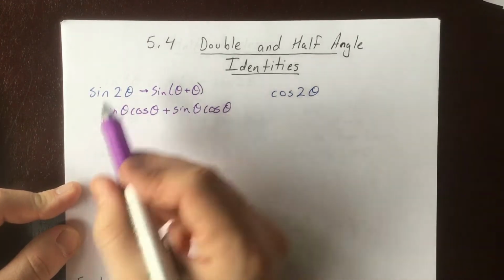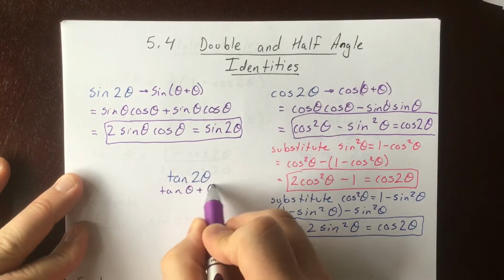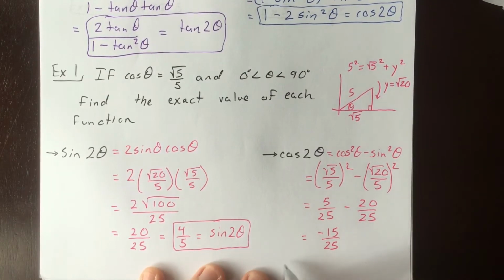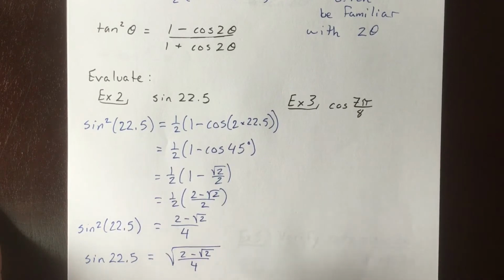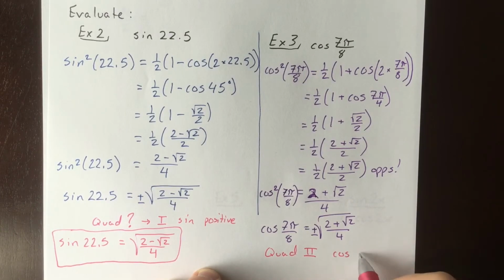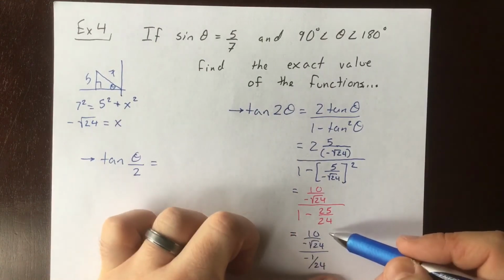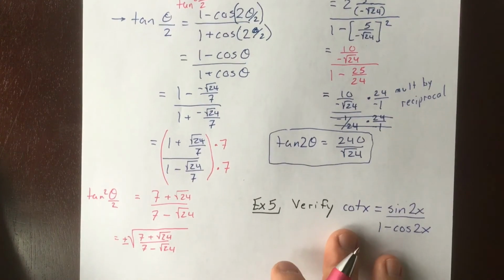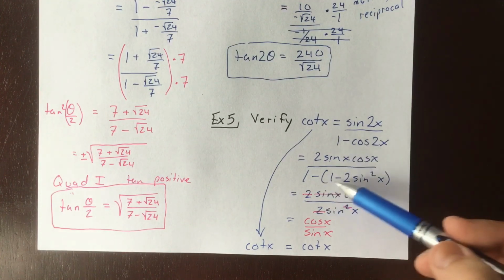5.4 Double and Half Angle Trig Identities